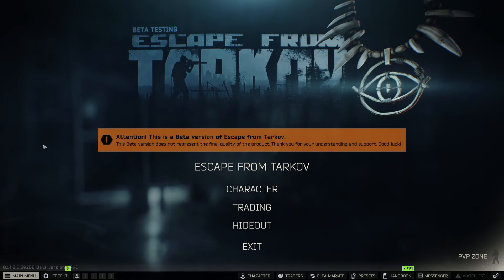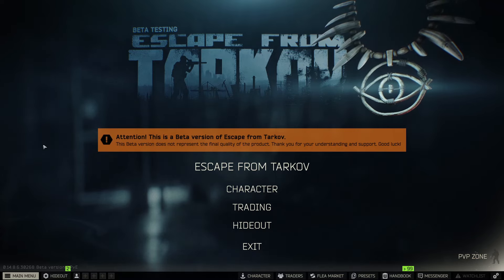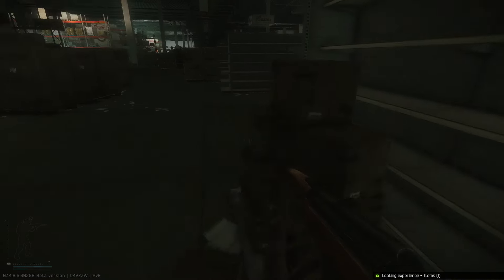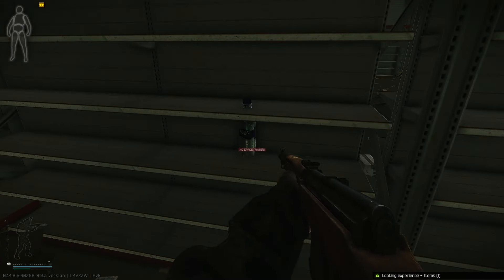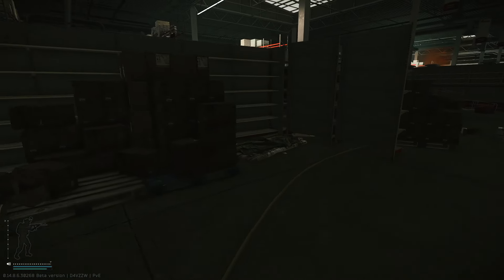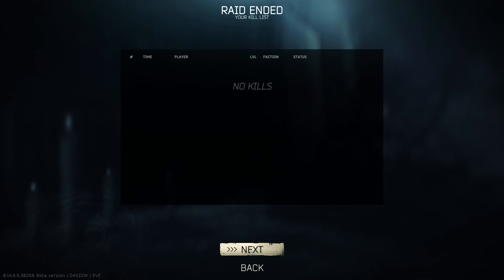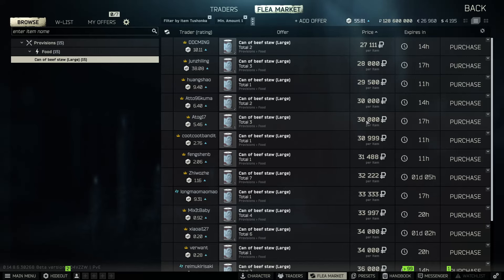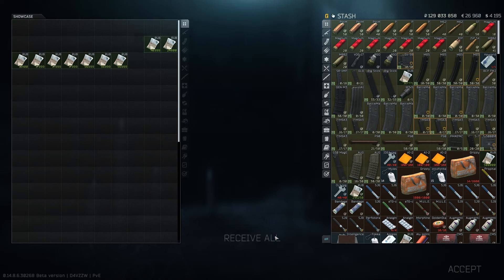Escape From Tarkov PVE - Quick & Easy LOW RISK Loot Run For Your SCAV! 750k Per Scav Raid!